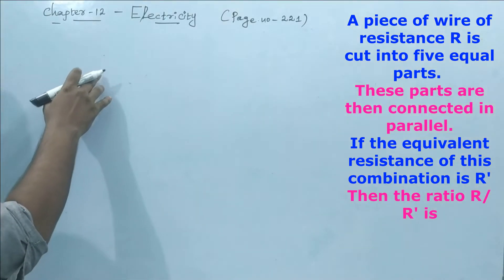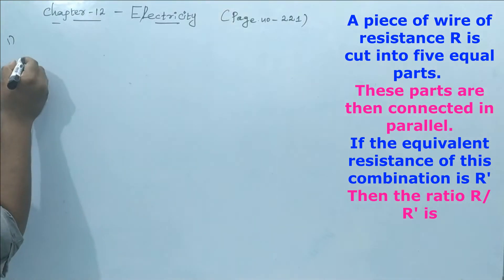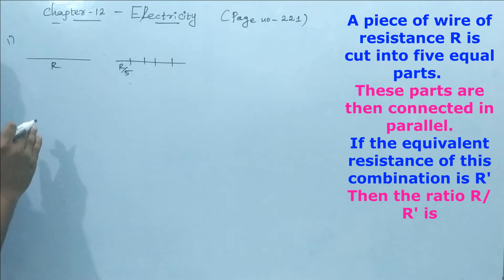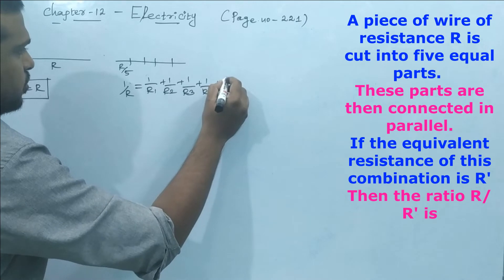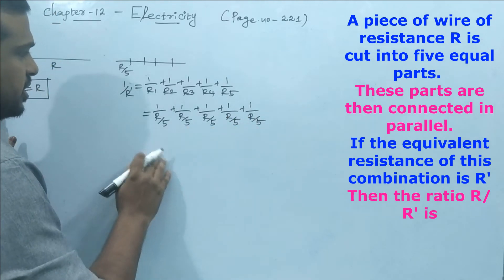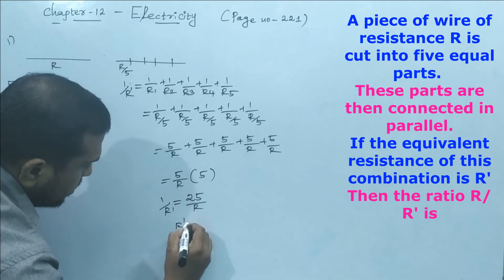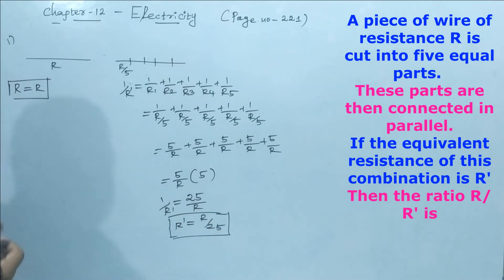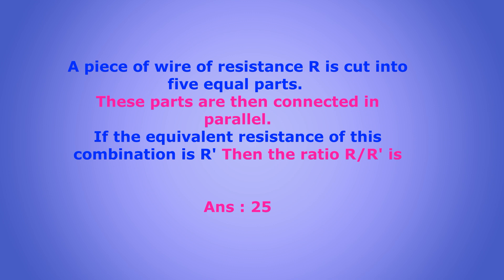A piece of wire of resistance R is cut into five equal parts| Electricity | X CBSE|Page no 221|Ex 4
Ans :

A piece of wire whose resistance  (R) is cut into 5 equal parts
R=R/5+R/5+R/5+R/5+R/5

R=5R/5

Let When they connected in parallel then the resistance is (R')

1/R'=5/R+5/R+5/R+5/R+5/R

SO,1/R'=25/R

THEN R'=R/25

         R/R' =  R/R/25
                  = 25